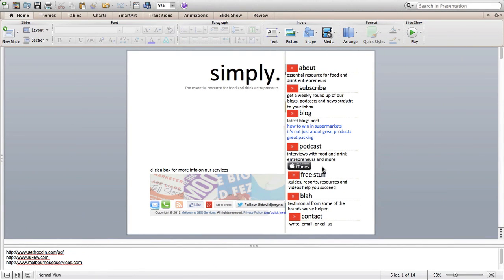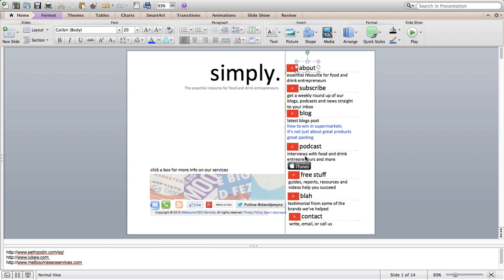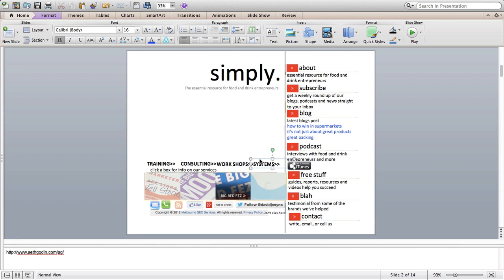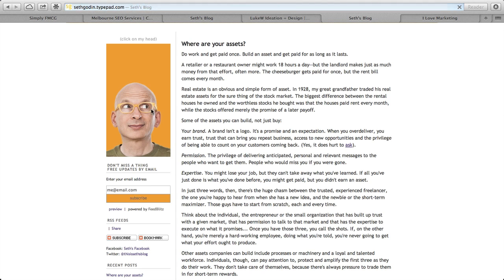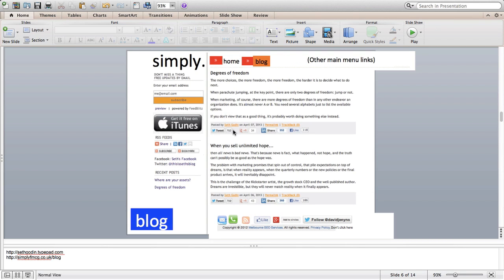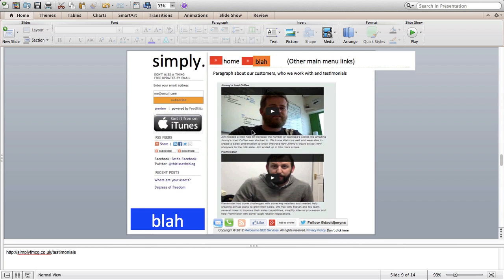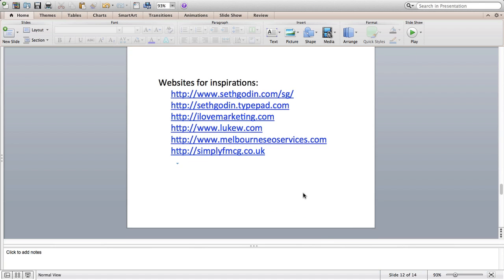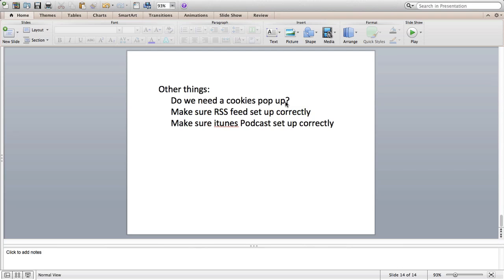Simply FMCG website revisions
Guide to changes on simplyfmcg.co.uk